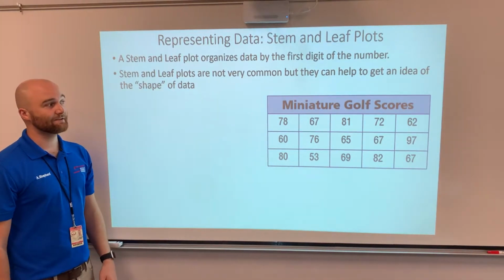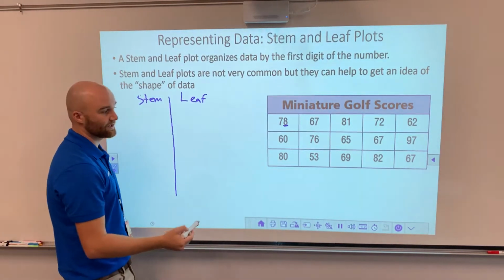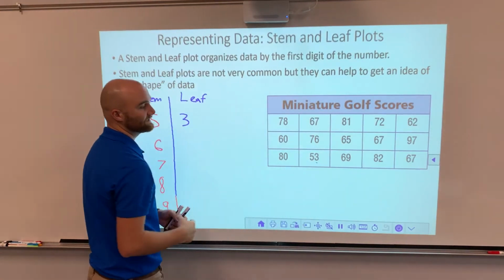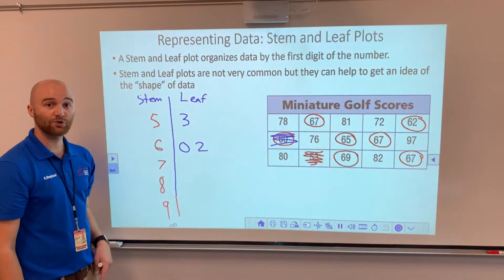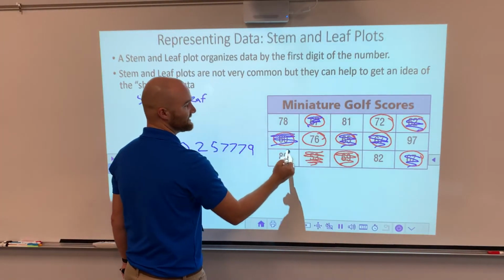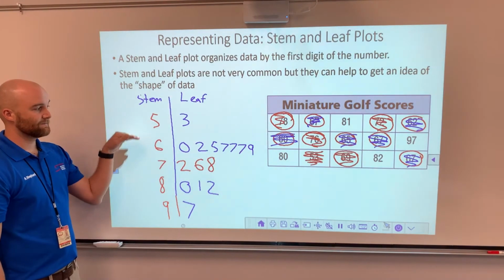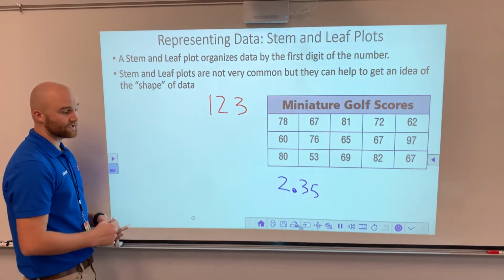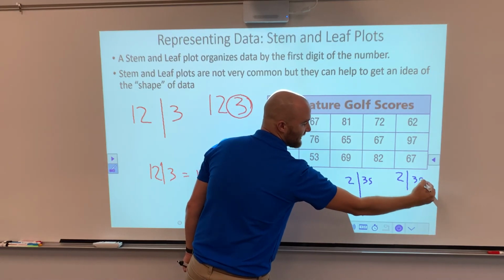Data Representation: Stem and Leaf Plots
In this video I show how to make a stem and leaf plot and discuss their pros and cons